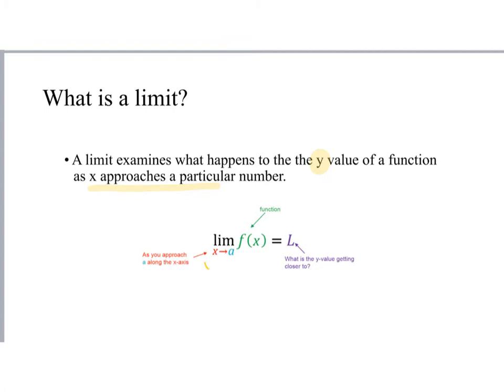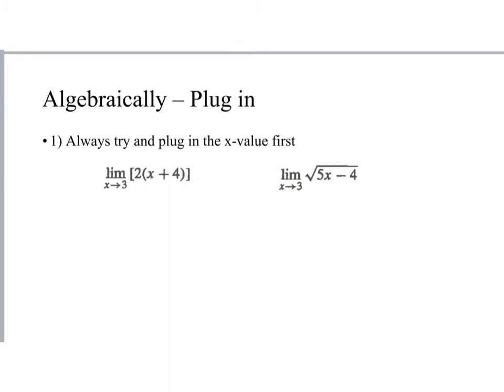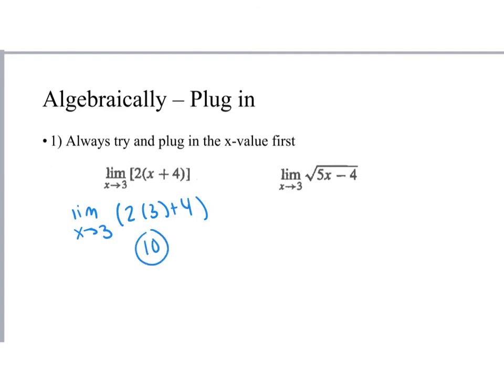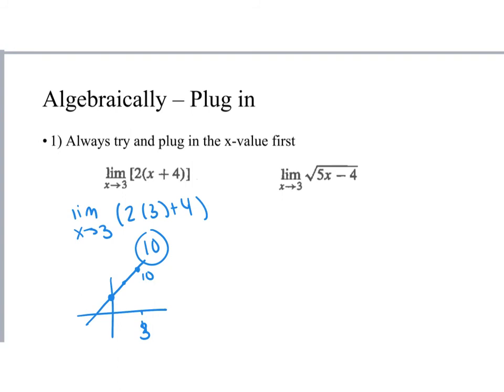Introduction to limits Direct Substitution